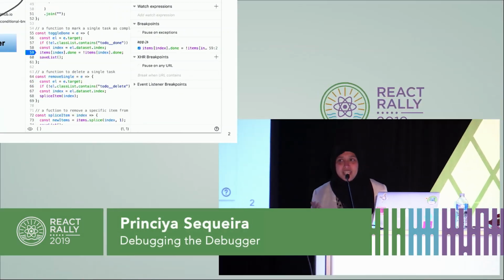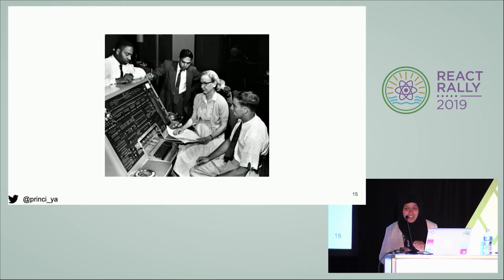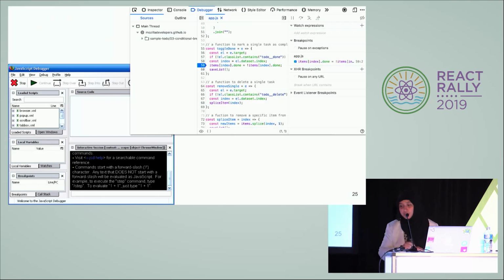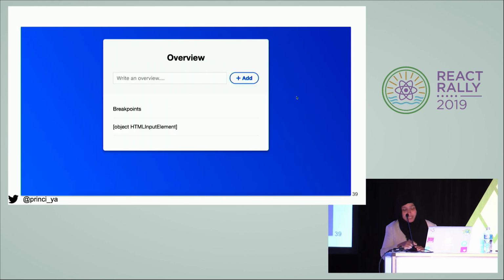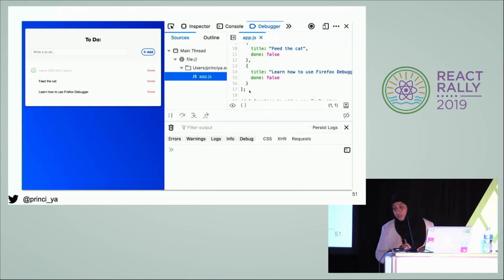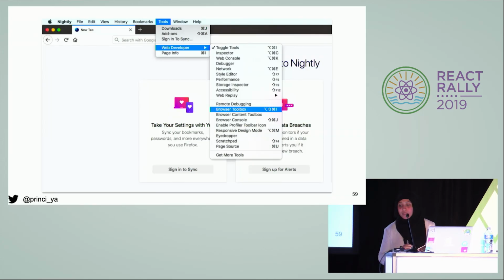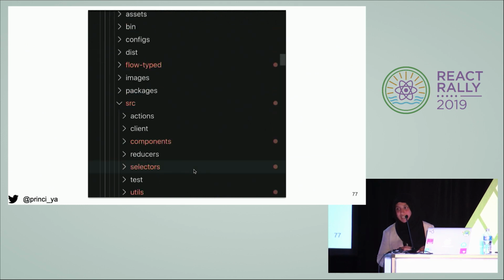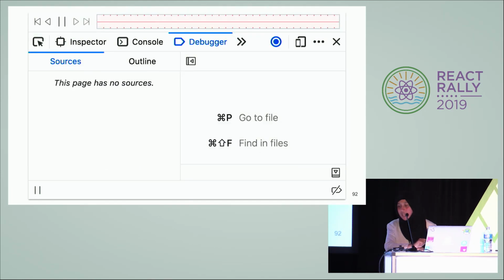Debugging the Debugger - Princiya Sequeira - React Rally 2019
Princiya Sequeira at React Rally 2019